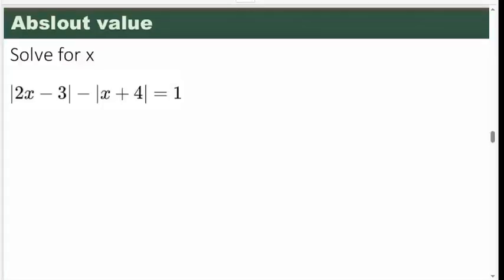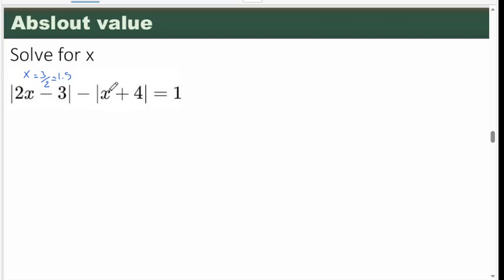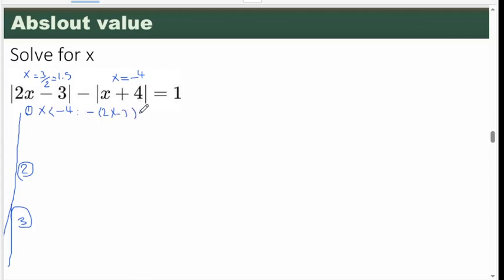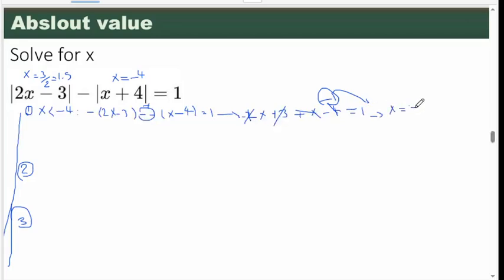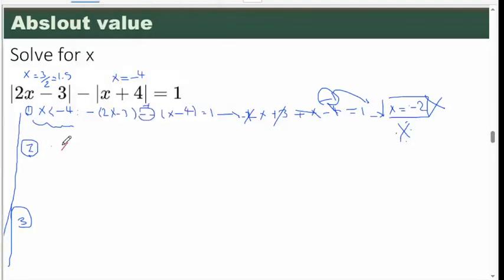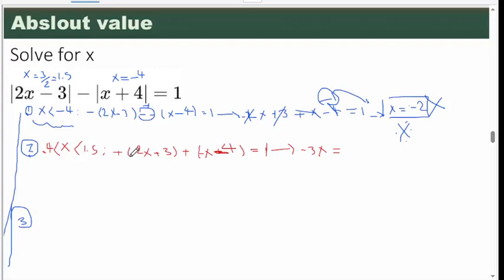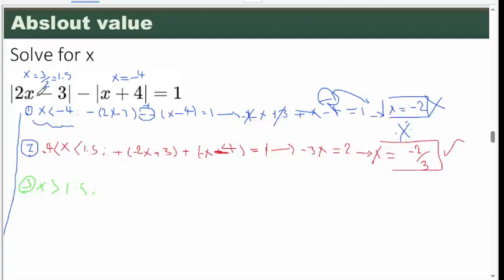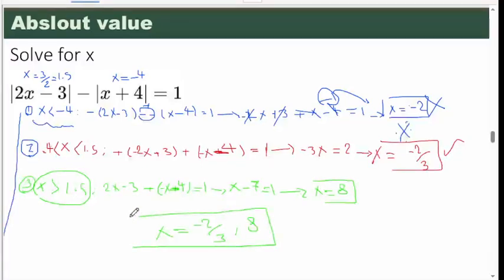Absloute value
international school
How to study math effectively
zero to hero
IB school
The beauty of mathematics
Master math
Math for brain health
Math for critical thinking
How to think like a mathematician
Math focus and concentration
Building logical reasoning
solve math problems
Math solutions
Symmetry in the universe